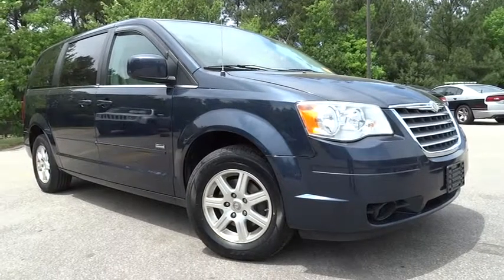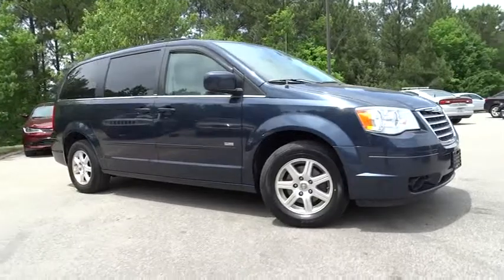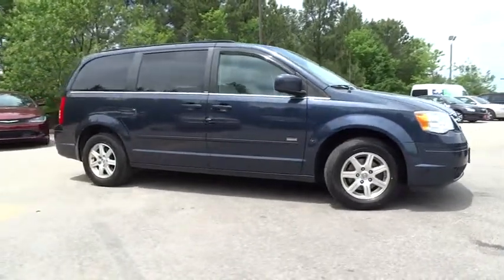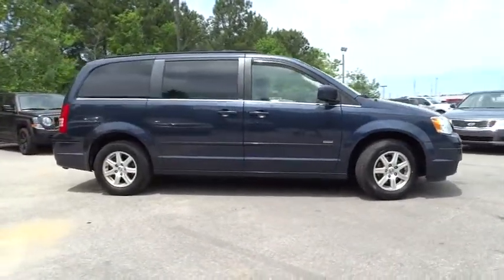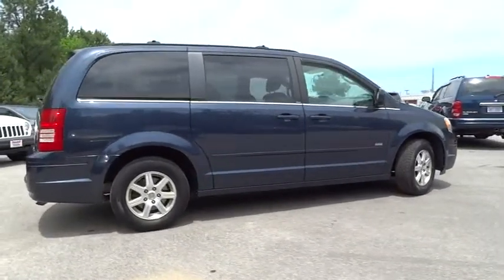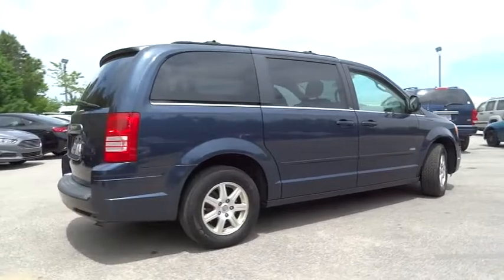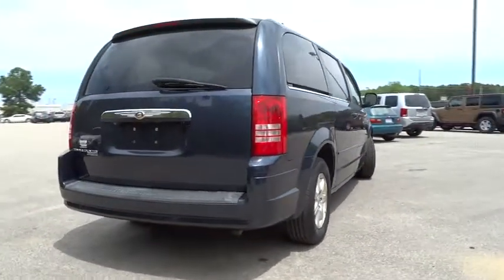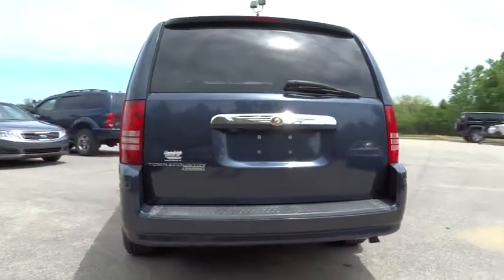2008 Chrysler Town & Country Fayetteville, Lillington, Fort Bragg, Sanford, Southern Pines, NC N5859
2008 Chrysler Town & Country
Hendrick Chrysler Jeep: Servicing Fayetteville, North Carolina near Lillington, Fort Bragg, Sanford, and Southern Pines, NC.

Hendrick Chrysler Jeep
543 N McPherson Church Rd

Hendrick Affordable, Clean. Touring trim. Third Row Seat, DVD Entertainment System, Heated Leather Seats, Head Airbag, CD Player, Rear Air, Power Liftgate, Captains Chairs, 3.8L OHV SMPI V6 ENGINE, Consumer Guide Best Buy Minivan. SEE MORE! THIS CHRYSLER TOWN & COUNTRY IS FULLY EQUIPPED: 25L TOURING CUSTOMER PREFERRED ORDER SELECTION PKG 3.8L V6 engine, 6-speed auto trans, Sirius satellite radio provided, 2nd & 3rd row window shades, MyGig multimedia system, heated front & 2nd row seats, leather seat trim, ParkView rear back-up camera, pwr front passenger seat, front seat removable center console, 6-SPEED AUTOMATIC TRANSMISSION (STD), 3.8L OHV SMPI V6 ENGINE (STD) OWN THIS TOWN & COUNTRY WITH CONFIDENCE: 3-month/3,000 Mile Limited Powertrain Warranty, 24/7 Roadside Assistance, Rental Coverage: up to 3 days at $30 per day not to exceed $90 per occurrence, Trip Interruption Service: hotel, transportation, meal reimbursement, Multi-point Vehicle Inspection; detail mechanical inspection, CARFAX Vehicle History Report KEY FEATURES ON THIS TOWN & COUNTRY INCLUDE: Third Row Seat, DVD, Quad Bucket Seats, Power Liftgate, Rear Air, CD Player, Aluminum Wheels, Dual Zone A/C, Power Fourth Passenger Door MP3 Player, Remote Trunk Release, Keyless Entry, Privacy Glass. Touring with Modern Blue Pearl Coat exterior and Md Slate Gray/Lt Shale interior features a V6 Cylinder Engine with 198 HP*. TOWN & COUNTRY: BEST IN CLASS: It looks solid, feels well made and creates a much more dramatic interior. All told, Chrysler addressed nearly every touch point on this minivan to make it feel more luxurious.--Detroit Free Press. MORE ABOUT US: 5-Star Award winning Chrysler Jeep dealership located in Fayetteville NC. Pricing analysis performed on 5/2/2015. Horsepower calculations based on trim engine configuration. Please confirm the accuracy of the included equipment by calling us prior to purchase.